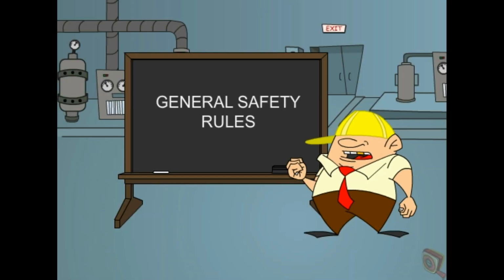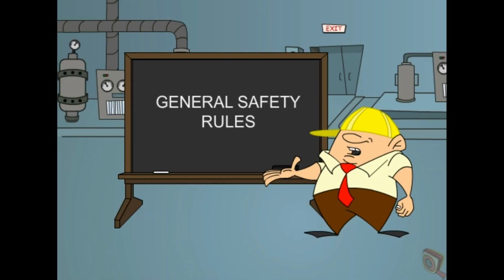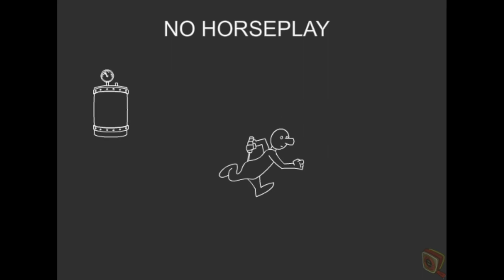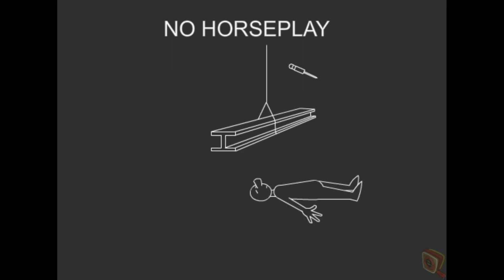General Safety Rules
Hank talks about General Safety Rules

Created by: tHaT AniMaTiOn HoUse LLc.